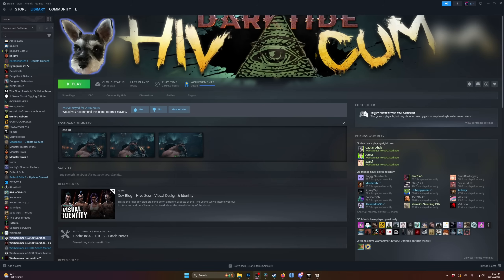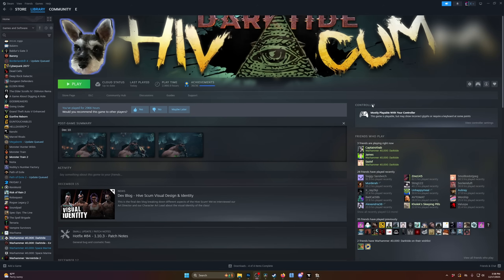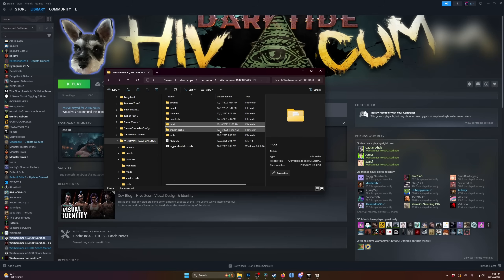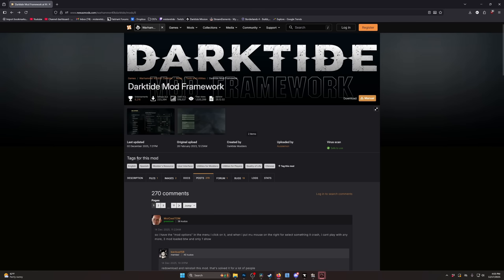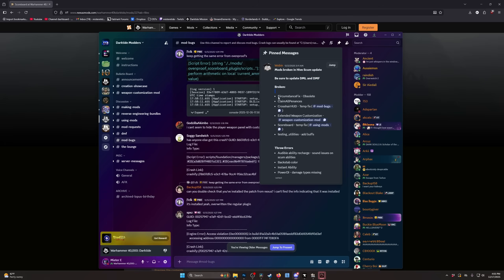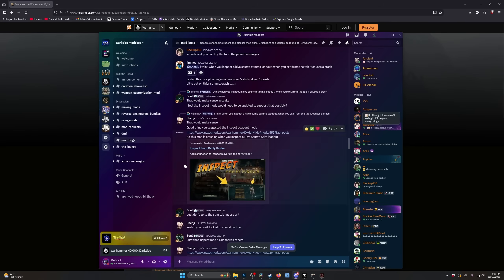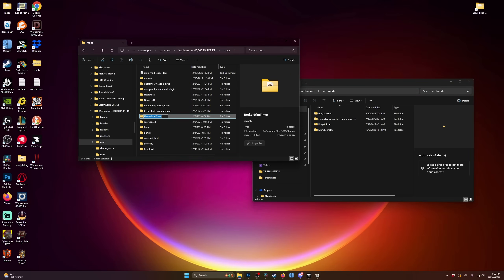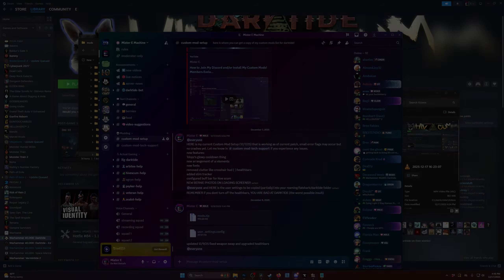Darktide Mods Broken? Troubleshoot w/ These Tips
hope this helps going forward!

00:00- who this video is for and whats covered in it
1:15- how to solve your broken mods INSTANTLY for $5 :)
2:19- mods aren't loading at all
3:29- mods settings button is there but no mods
5:00- crashing on launch
7:11- where to get updates ASAP
10:24- still getting errors
13:47- does deleting mods reset settings?